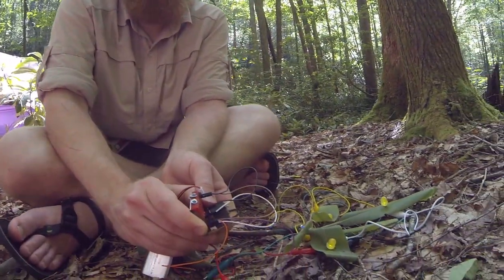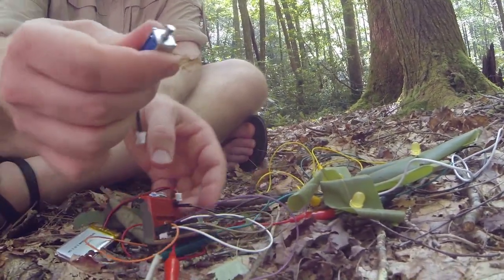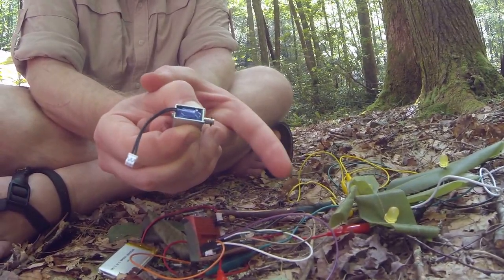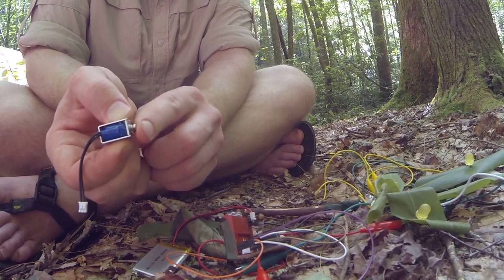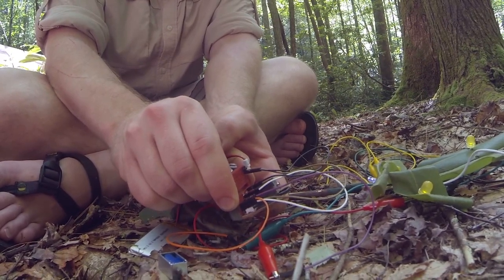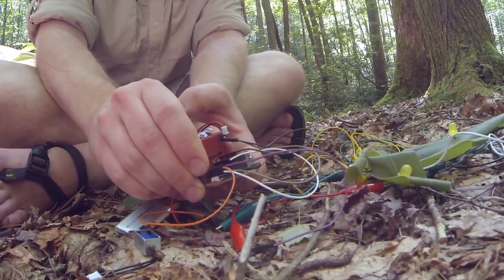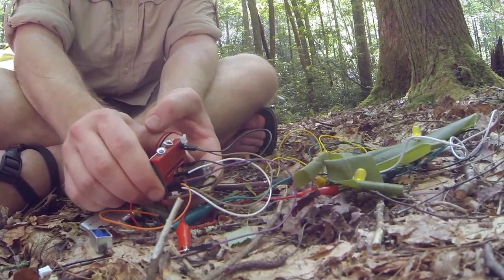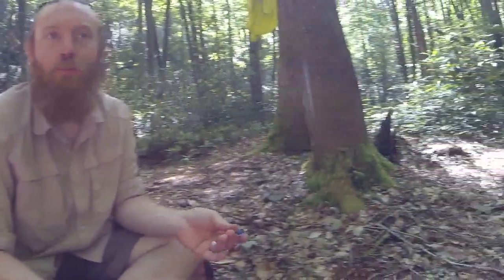Paul Discussing the Design of the Party Boat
Made like minsky's most useless machine